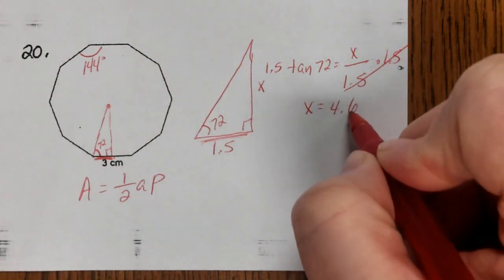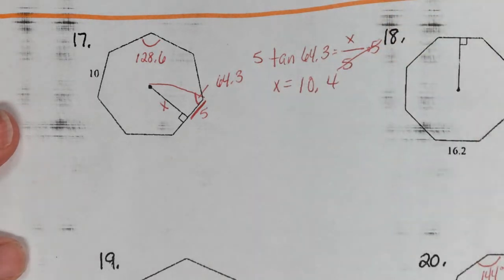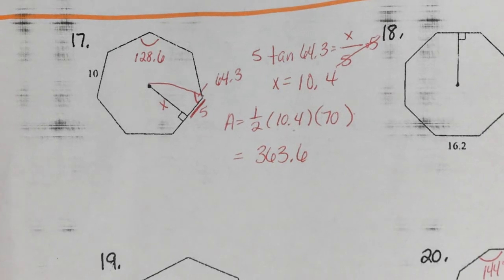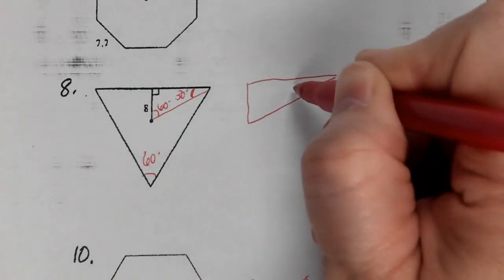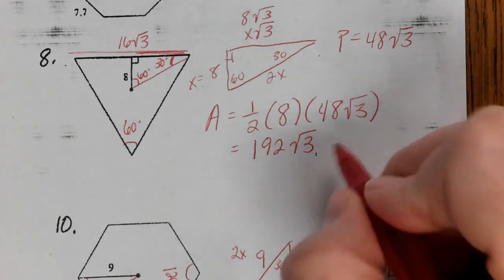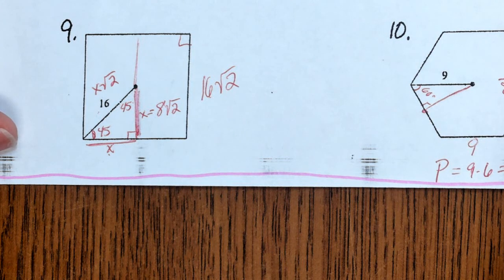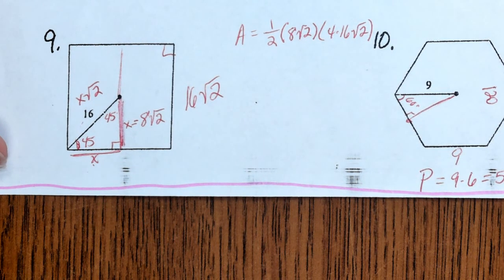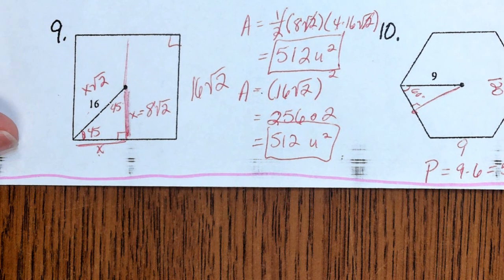3-24-22 Area of Regular Polygons s 8,9,17,20